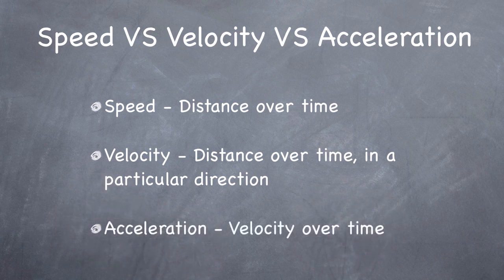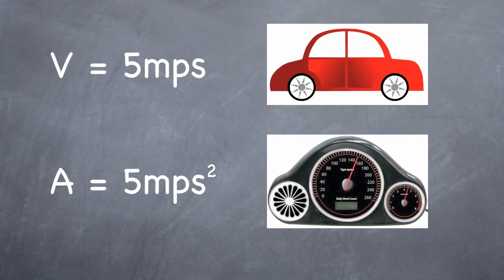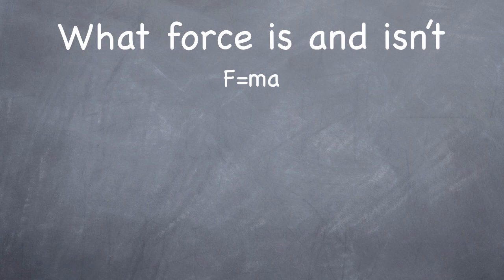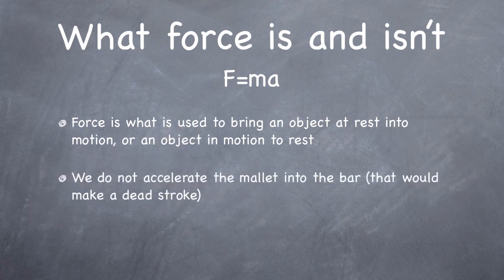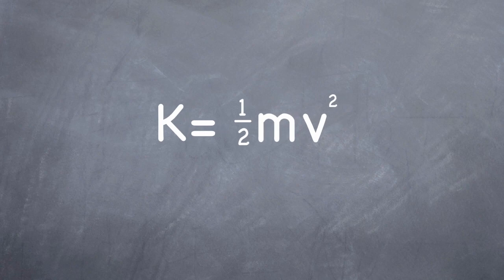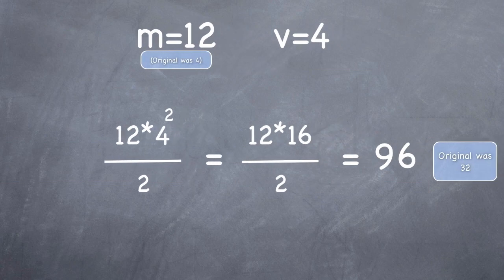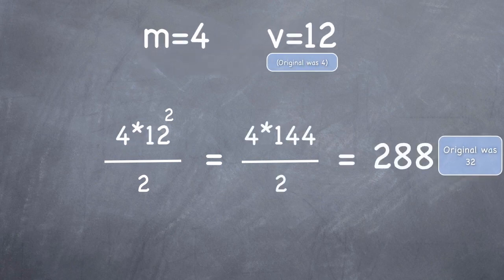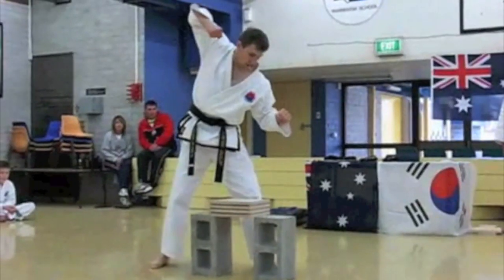Marimbalogy.com Ep. 5 Velocity Stroke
BTW: Sorry about slight tempo inconsistency at the end going from 8th to 16ths, I was illustrating some velocity techniques that I don't normally use and rushed it a little as a result ;) Muscle memory FTL in this situation he he.